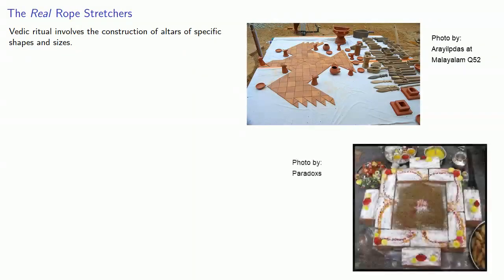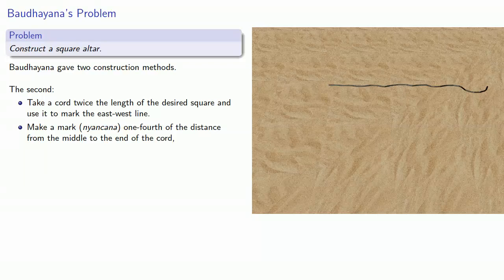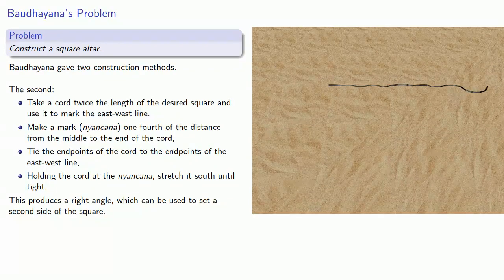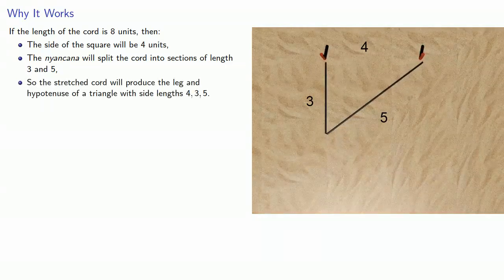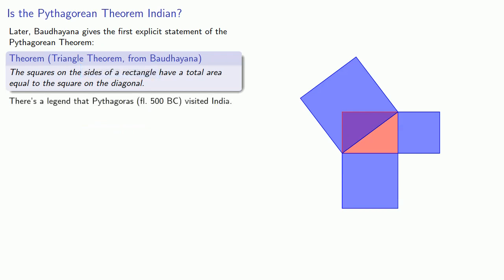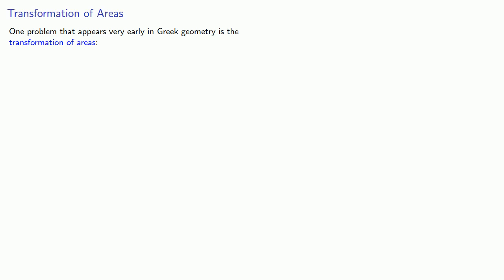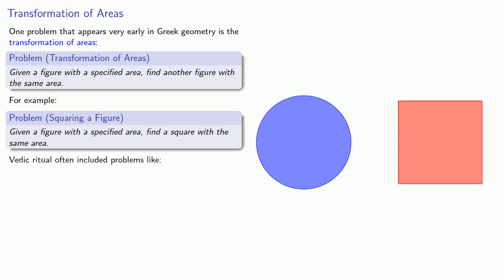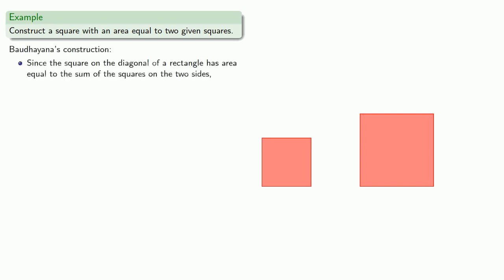The Sulbasutras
The sulbasutras describe a number of geometric constructions done only with an unmarked cord.  They include the first documented use of a 3-4-5 triangle to make a right angle.